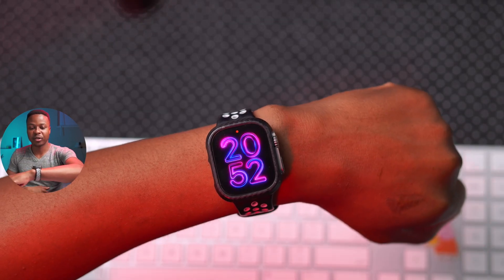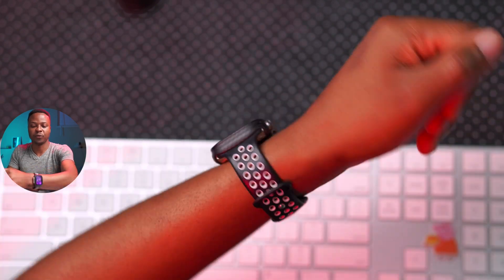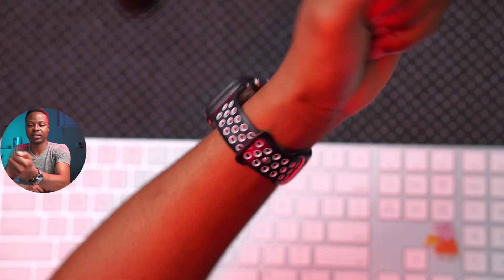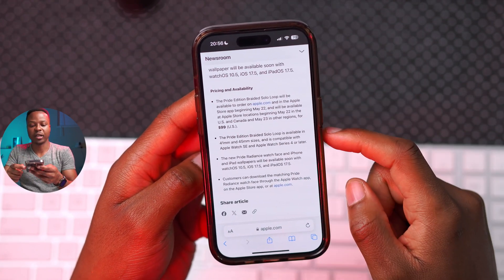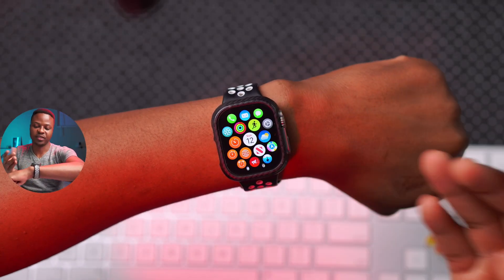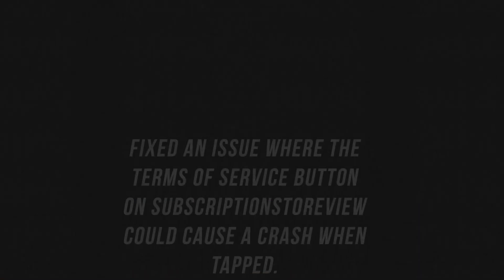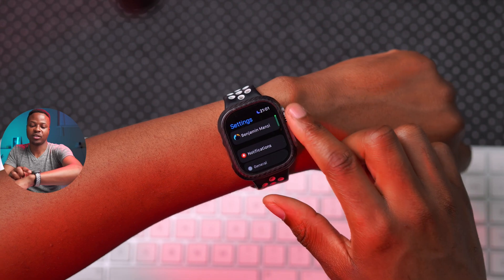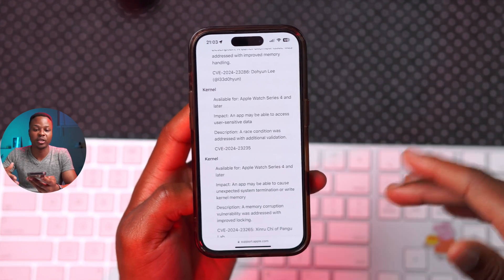watchOS 10.5 Released! Here’s What's New!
This Video was Streamed & Recorded using Ecamm Live.

In this video, we look at the new features and changes that I hear with the new update for the Apple Watch, which is watchOS 10.5.

ⓘTime Stampsⓘ
00:00 - introducing watchOS 10.5
00:20 - update & download size
00:38 - New Build number
01:08 - New features and changes
02:25 - How to get new watch Faces
03:20 - New wallpapers & Watch Bands
05:00 - Wallpaper availability
05:15 - BO2 Max and ECG
05:55 - Resolved issue
06:06 - Battery life
07:18 - this was an issue for me
08:25 - Important Security patches CVE
09:03 - watchOS 11 and watchOS 10.6 releases

Light dome 3 soft box